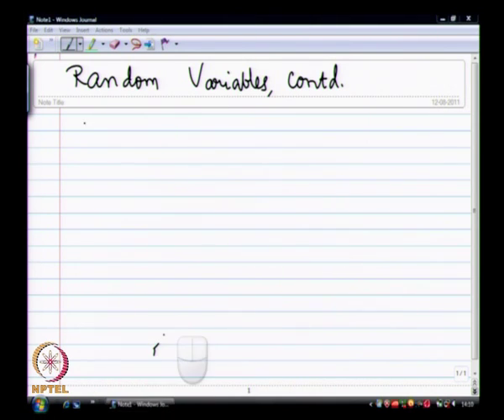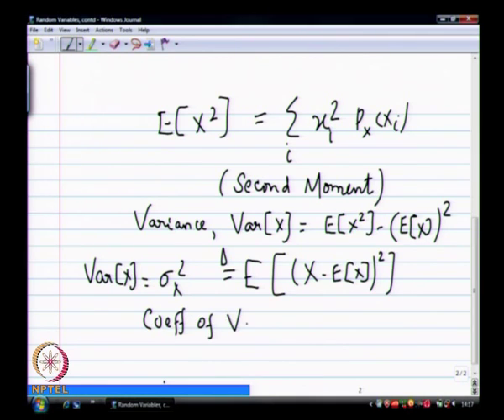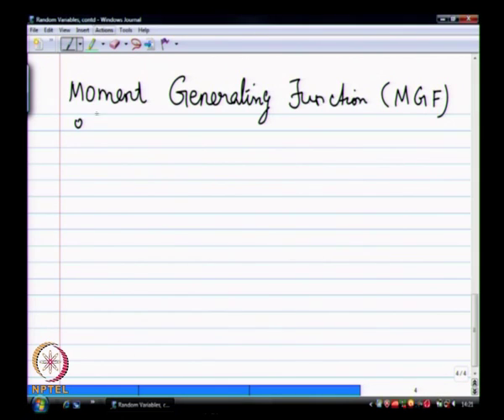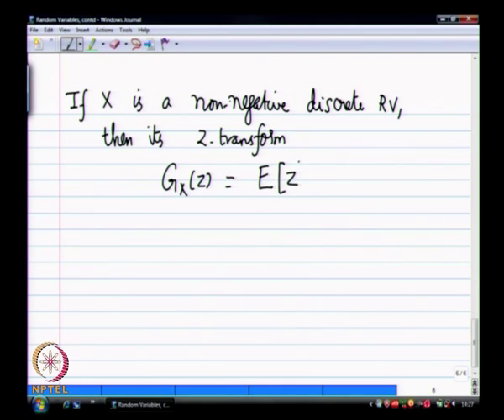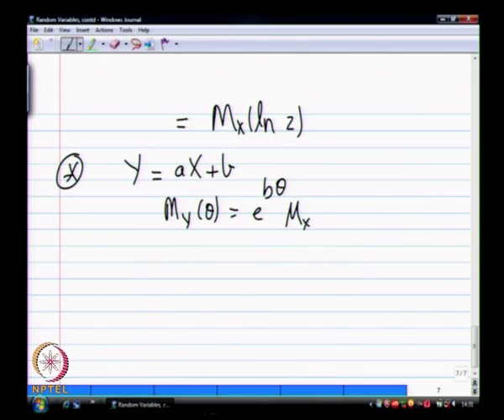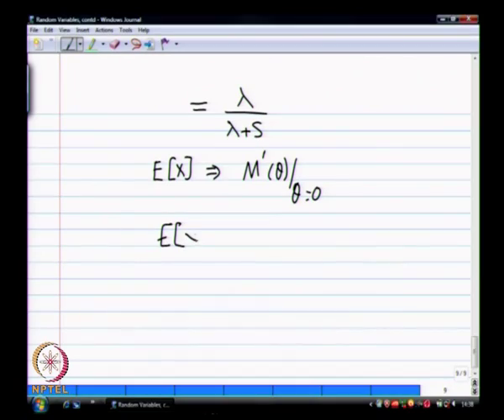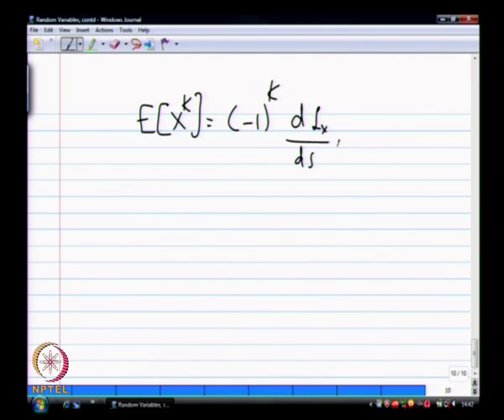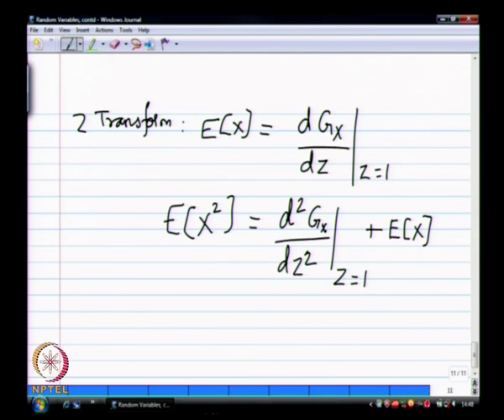Mod-01 Lec-06 Probability distributions-I